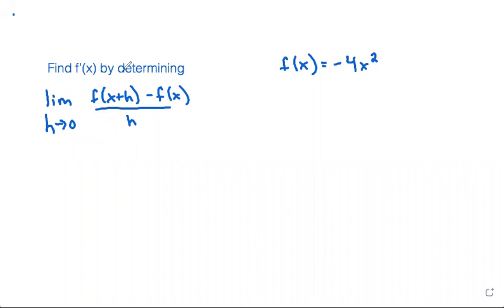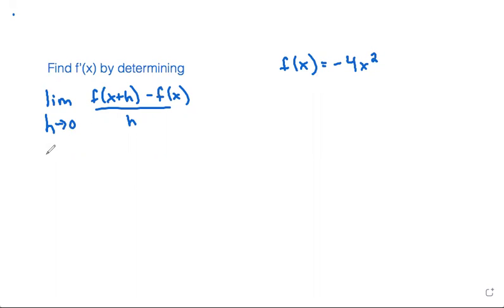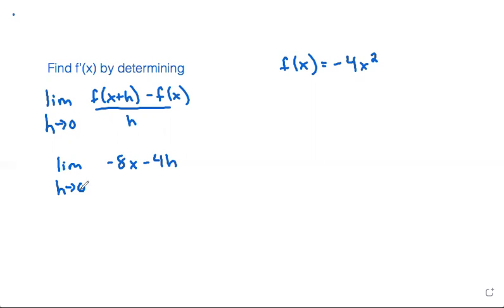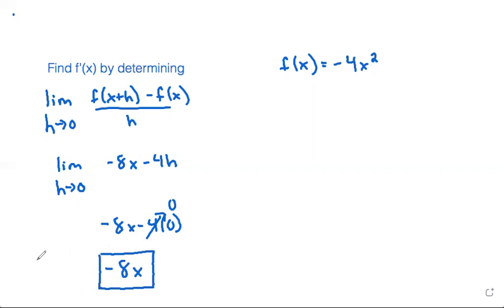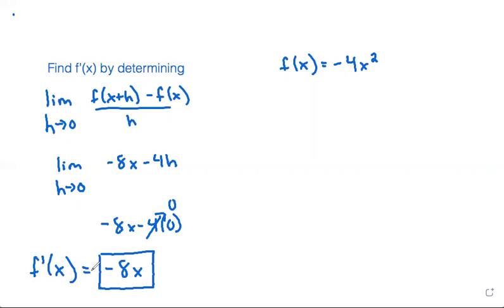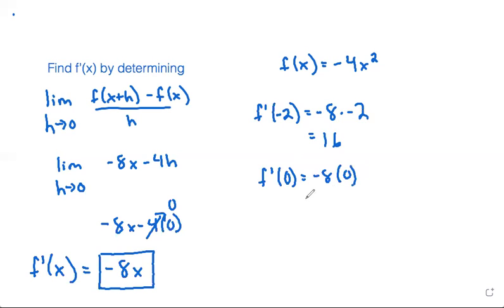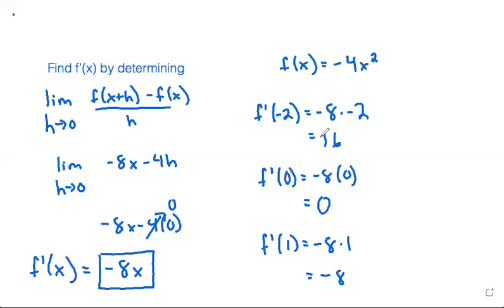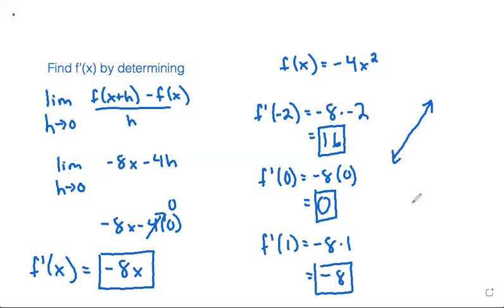Calculus: Find f'(x) using the limit definition of f(x) = -4x^2. Also find f'(-2), f'(0), and f'(1).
Limit definition of the derivative and evaluating the slope of the tangent lines at different values of x.